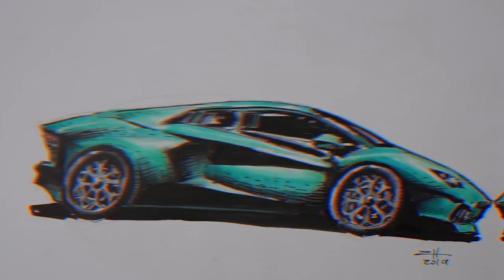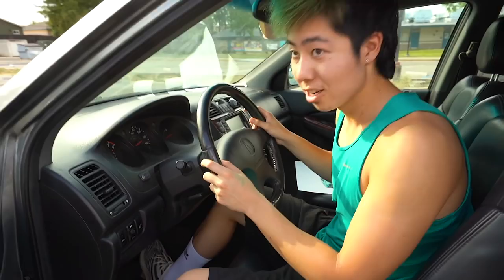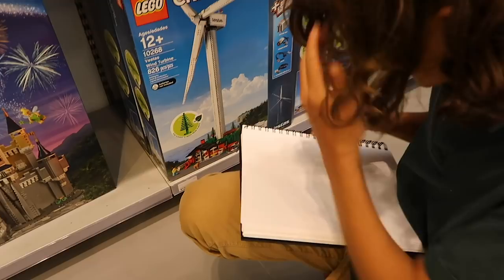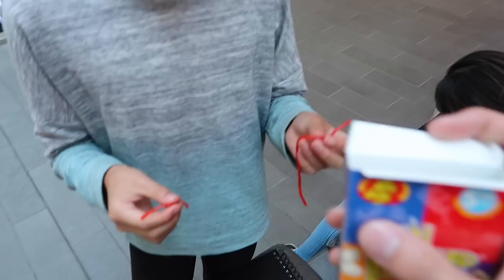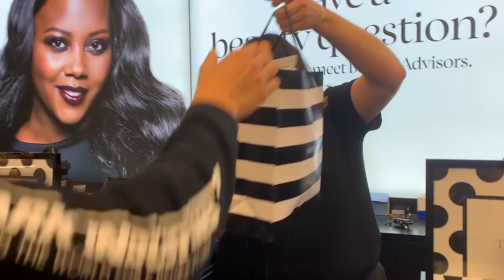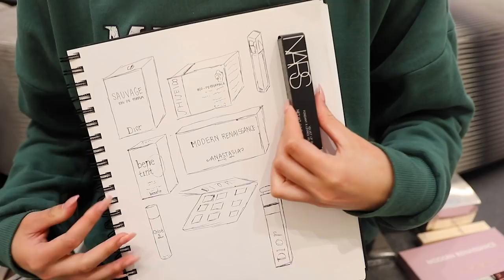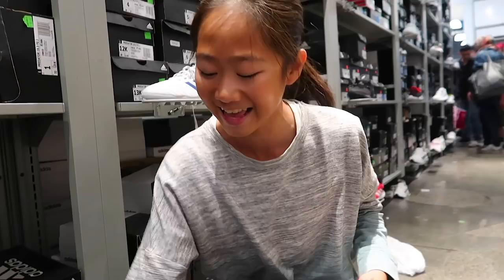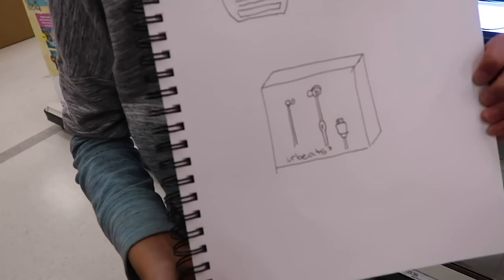Whatever You Draw, I'll Buy It - Challenge | ZHC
I TOOK PEOPLE TO STORES AND PAID FOR WHATEVER THEY DREW! NO JOKE THIS WAS INSANE!

SUBMIT YOUR ART HERE
Title your post based on category (art review, critique, meme, contest, fanart, random)

Goal: 100k (GOT EMM)
Goal: 250k (GOT EMM)
Goal: 500k (GOT EMM)
Goal: 750k (GOT EMM)
Goal: 1M (GOT EMM)
Goal: 2M (LETSGETIT)
Goal: 5M
Goal: 10M

If you read all the way down here I LOVE YOU!

STAY AWESOME ARTIST ARMY!!